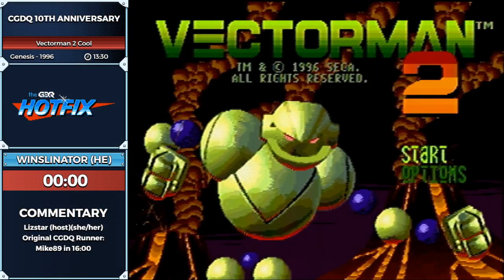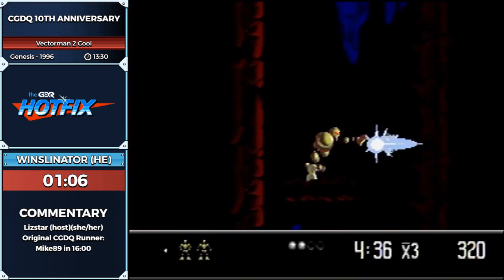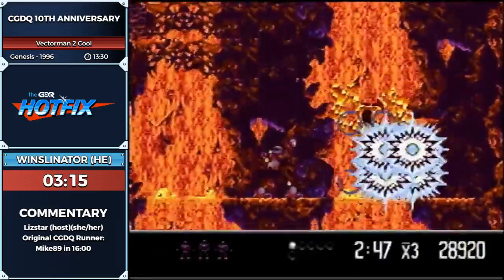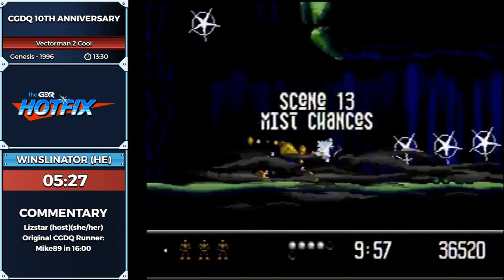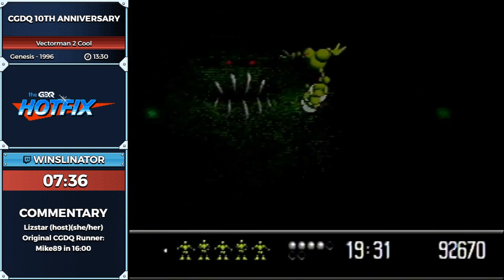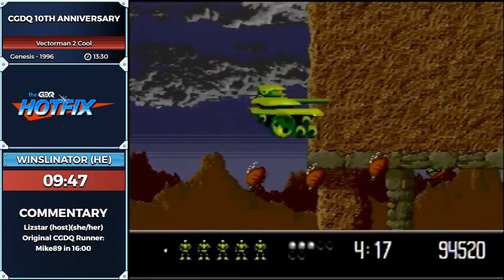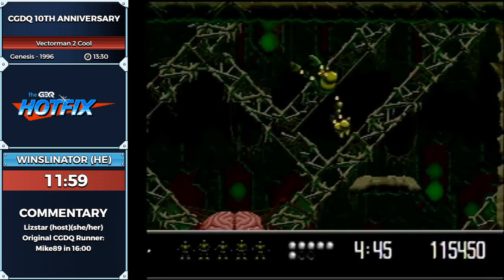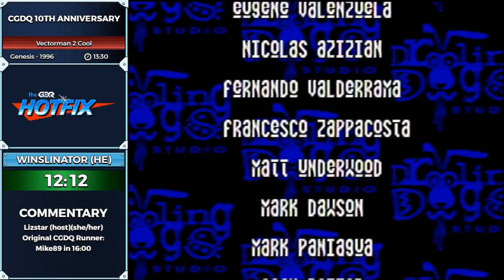Vector Man 2 by Winslinator in 12:12 - Classic Games Done Quick 10th Anniversary Celebration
Runner introduction starts at 0:07
Run starts at 1:12
Lizstar is host

We're celebrating the 10th Anniversary of Games Done Quick by doing the entire schedule of the first event, Classic Games Done Quick over again with new and returning runners, in preparation for AGDQ 2020, running January 5-12th.